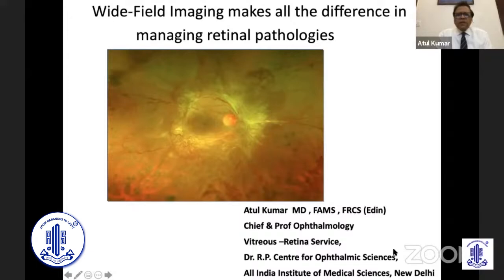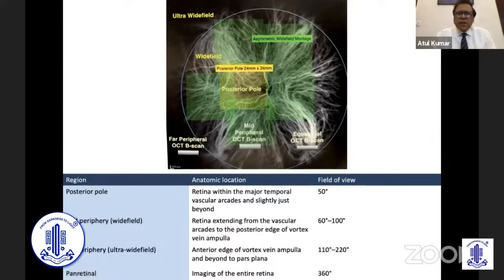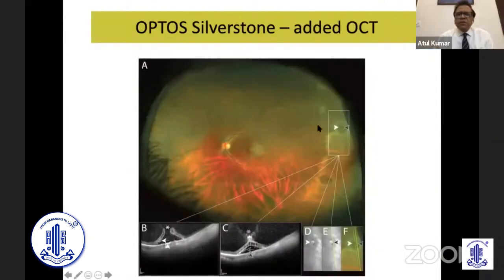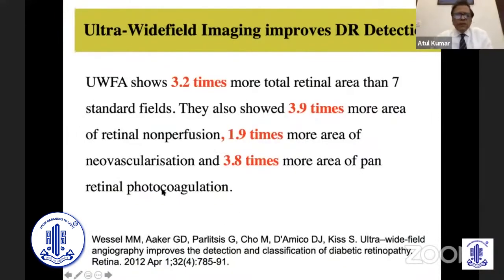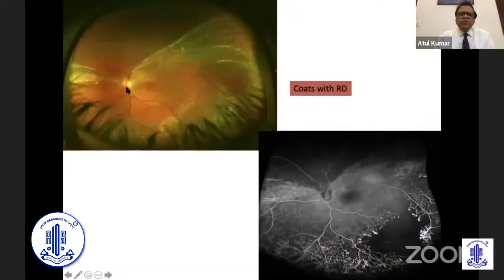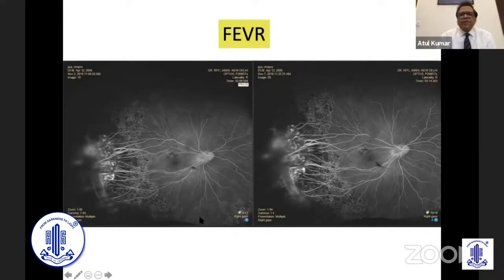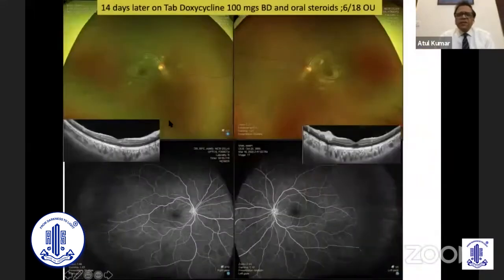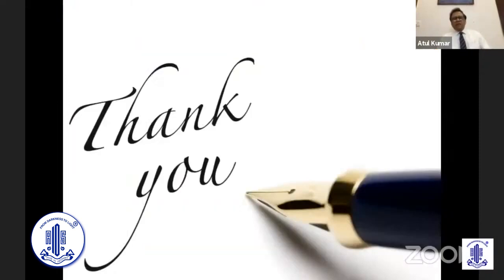Wide Field Imaging makes all the difference in managing retinal pathologies Dr. Atul Kumar